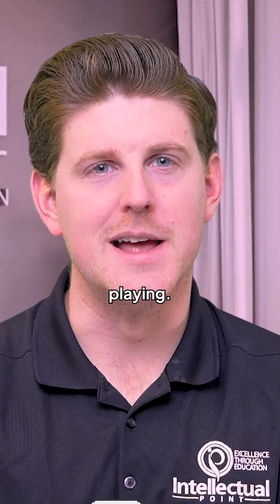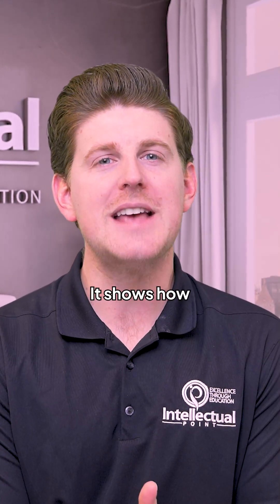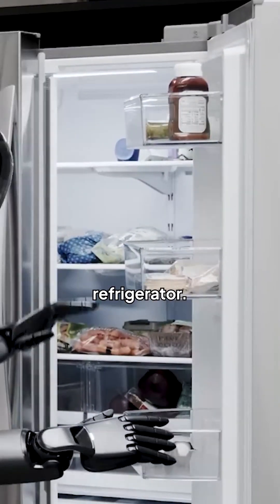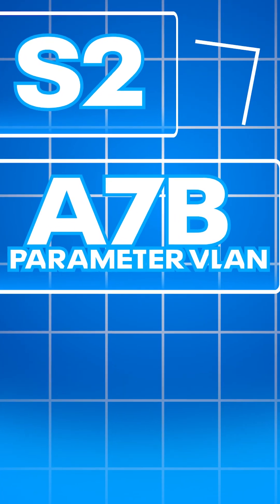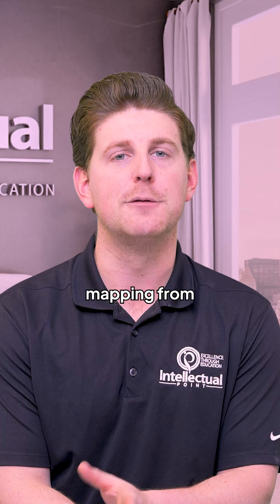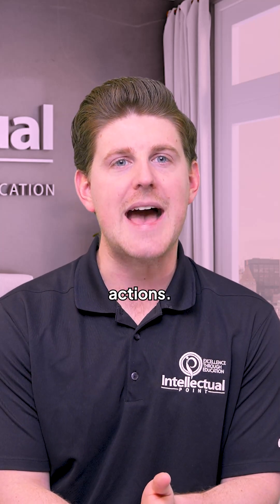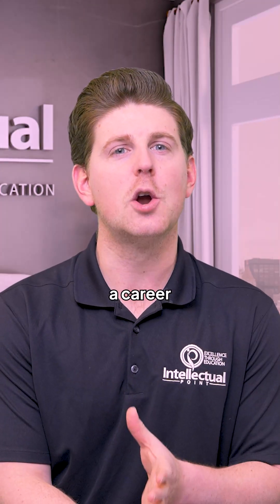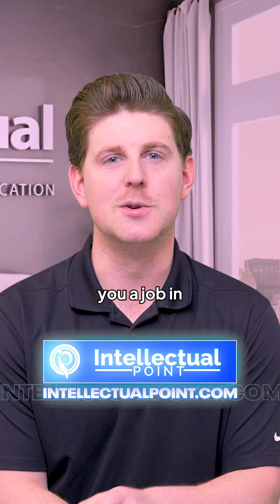Helix AI Robots: The Future of Home Automation | Figure's Groundbreaking VLA Model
Discover Figure AI's revolutionary 'Helix' Vision-Language-Action model powering humanoid robots to perform household tasks with natural language commands. Watch as these AI-driven robots collaborate to put away groceries, showcasing their ability to handle thousands of new items without prior training. Learn about the cutting-edge S-2 vision-language model and S-1 visuomotor transformer that make this possible. Trained on 500 hours of diverse robot behaviors, Helix represents a significant leap in AI-powered robotics. See how Figure is pushing the boundaries of commercial AI deployment and what this means for the future of home automation.